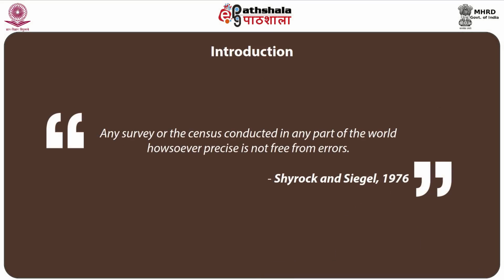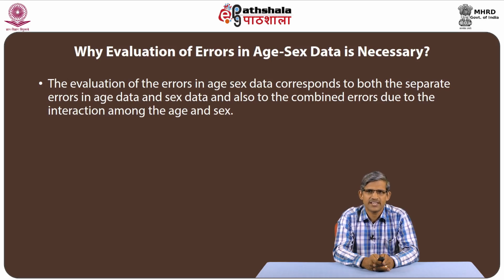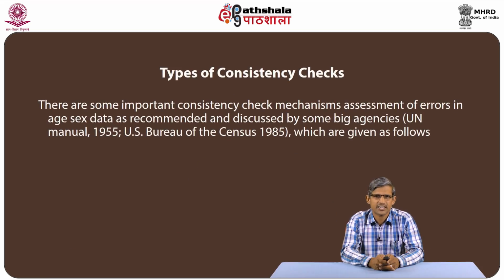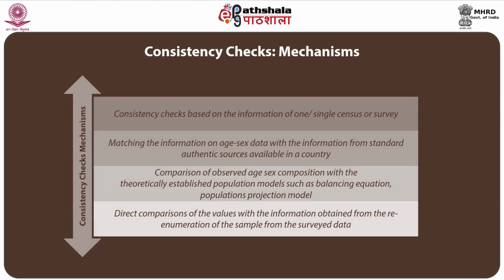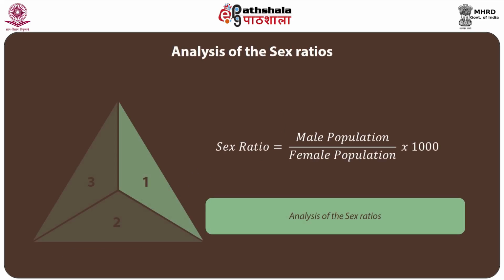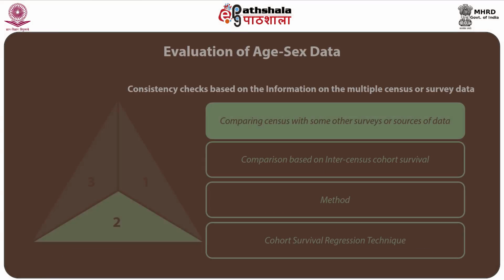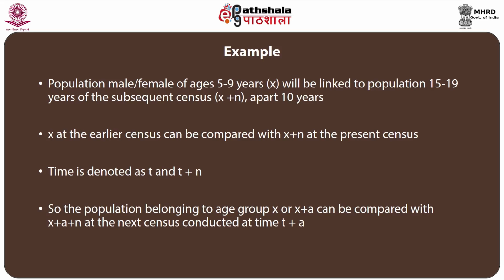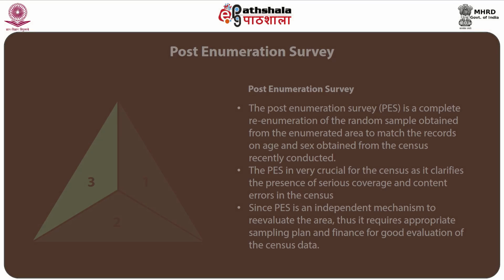M-10. Evaluation and Adjustment of Errors in Age Sex Data